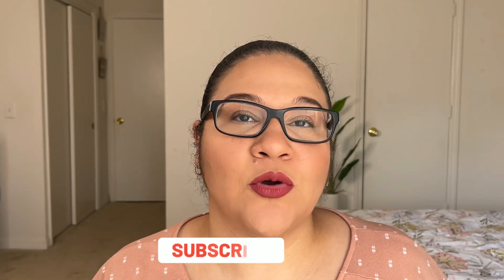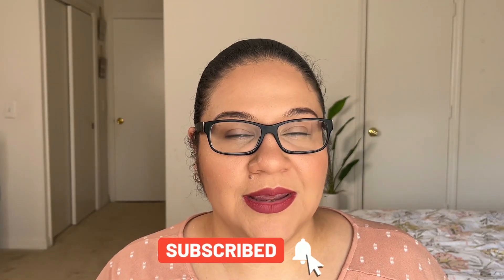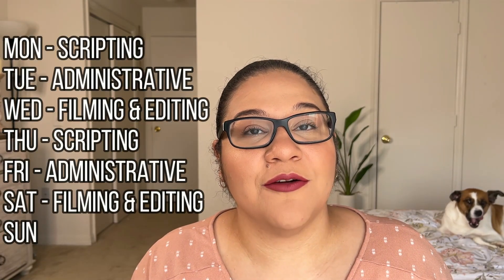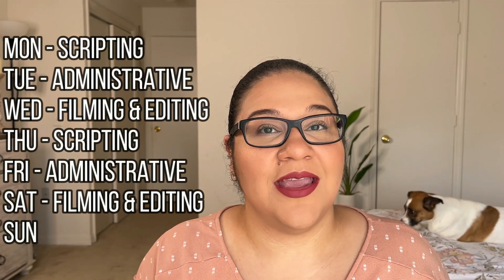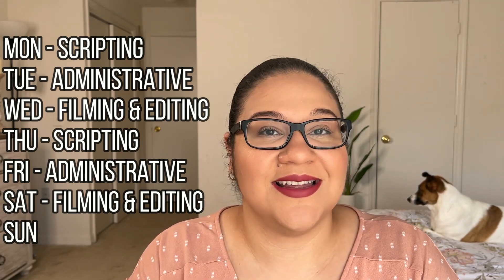How I Schedule my UGC Tasks | Managing My Time and Avoiding Overwhelm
Here is how I schedule my UGC tasks in order to manage my time and avoid overwhelm. Ever since I started scheduling my UGC tasks this way, I have seen an increase in my productivity without having to deal with burnout.

✪Looking for ways to work from home? Check these out✪
Flexible work from home jobs:

USE CODE: U8SWD

✪EQUIPMENT✪
My camera
Texlar Selfie Stick/Tripod
My mini tripod
Ring Light